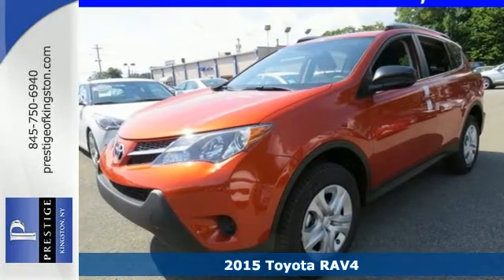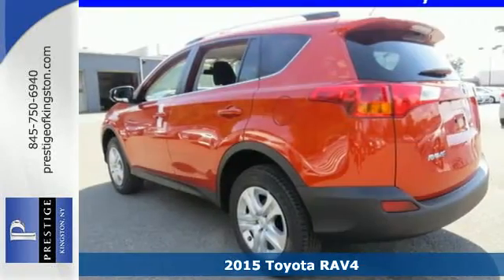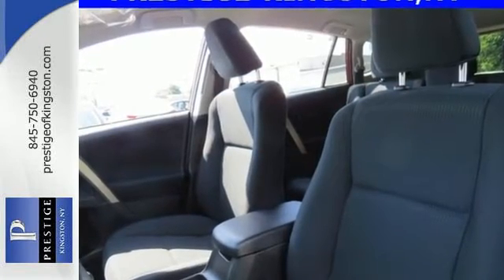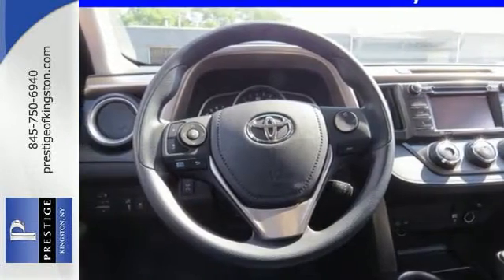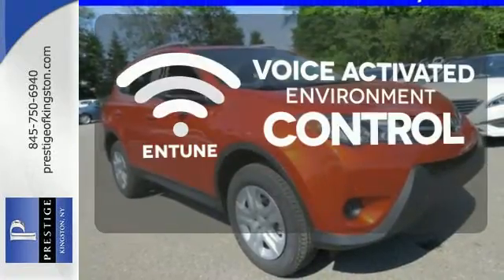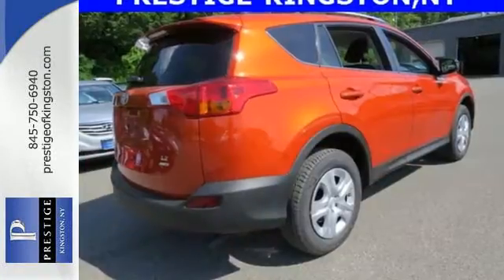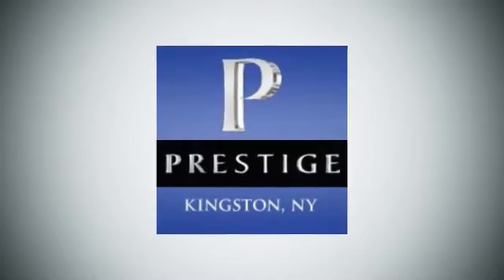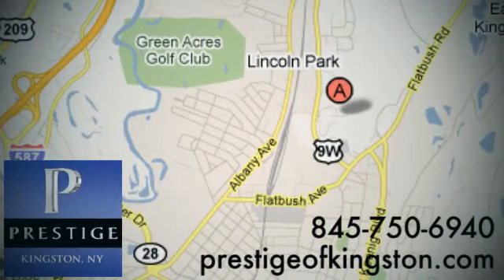2015 Toyota RAV4 Kingston NY Poughkeepsie, NY FW351871 - SOLD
Year: 2015
Make: Toyota
Model: RAV4
Trim: LE
Engine: 2.5L 4-Cylinder DOHC Dual VVT-i
Transmission: 6-Speed Automatic
Color: Red
Interior: Black
Stock #: FW351871
VIN: 2T3BFREV4FW351871

Address:
756 East Chester St By-Pass